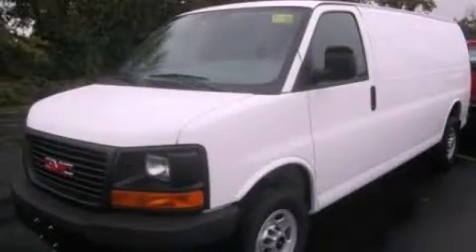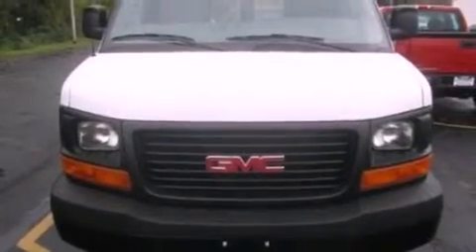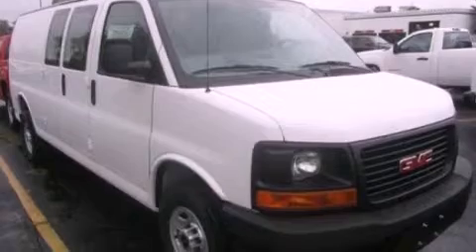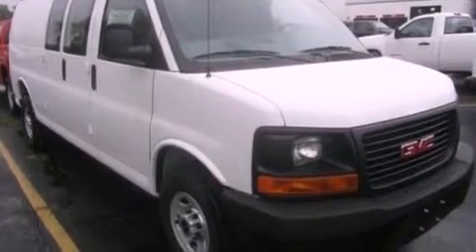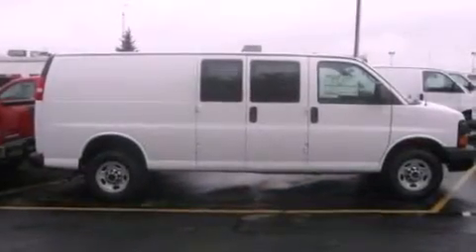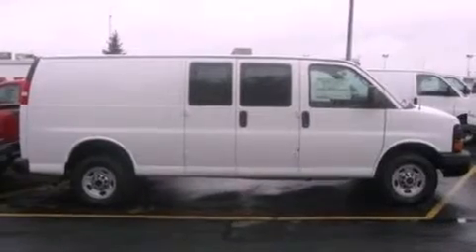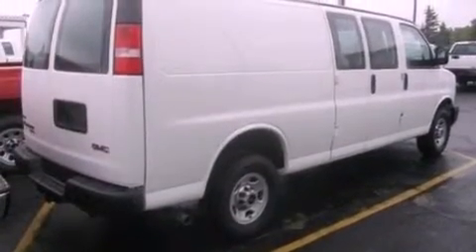2012 GMC Savana Cargo Perrysburg OH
We are proud to present this 2012 GMC Savana Cargo .

 Year : 2012
 Make : GMC
 Model : Savana Cargo
 Engine : 6.0L V8
 Trans . : Automatic
 Exterior : White
 Miles : 4
 Interior : Gray
 Ed Schmidt Pontiac-Volvo-Saab